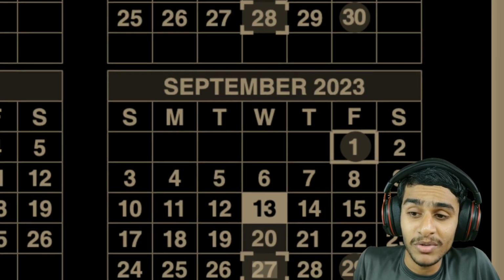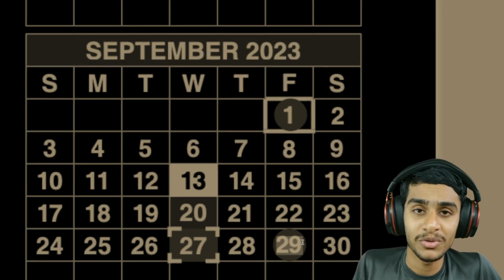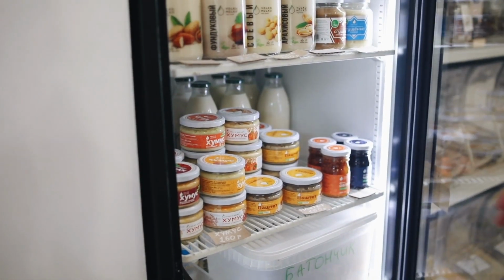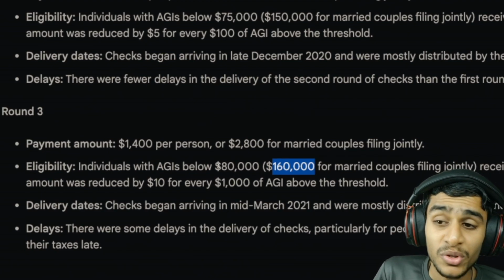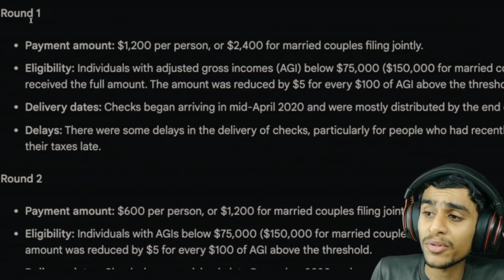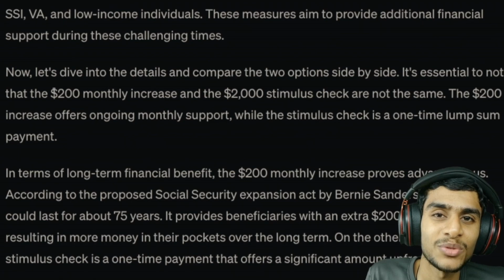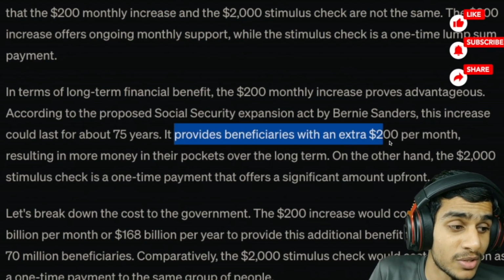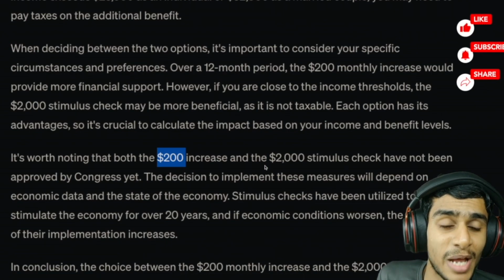Social Security, IRS Stimulus, SSI Deposits | $1,400 4th Stimulus & September Payment | Updates 2023